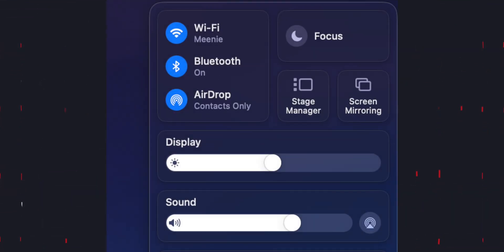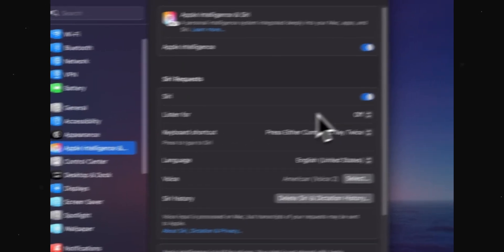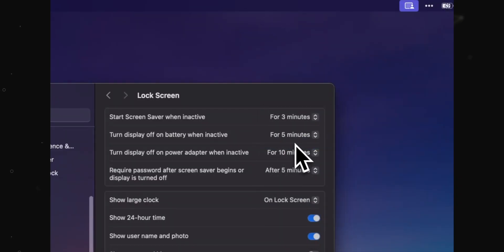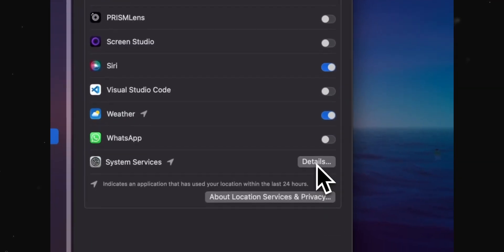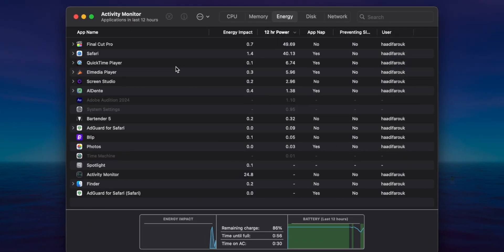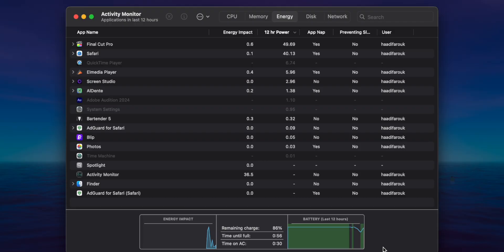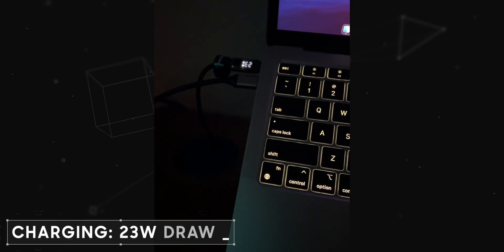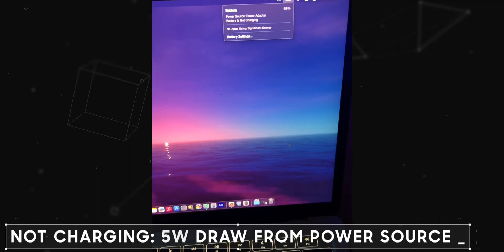Improve Your Mac Battery Life with SIMPLE Tips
In this video, I’ll show you how to easily improve your Mac's battery life with a few simple tweaks. Even though Apple’s silicon chips already provide excellent performance, you can still optimize your settings for longer battery life. Whether you're using a MacBook, MacBook Pro, or any other Mac with Apple’s M1 or M2, M3 or M4 chips, these tips will help you get the most out of your battery.
CHAPTERS
0:00 intro
0:58 settings to change
1:30 Macs with mini LED displays
2:00 Siri settings
2:16 lockscreen settings
2:41 location settings
3:08 activity monitoring
4:03 how to charge your Mac